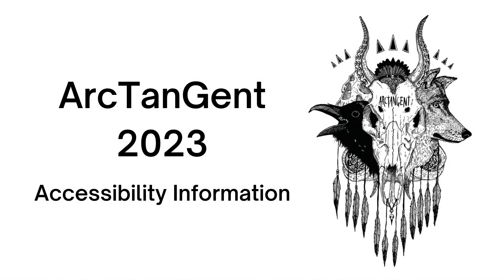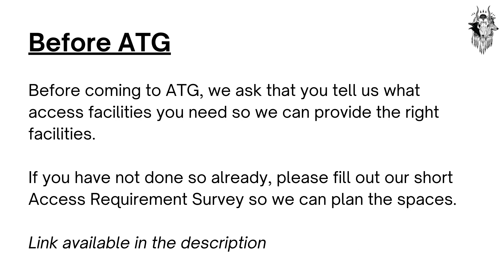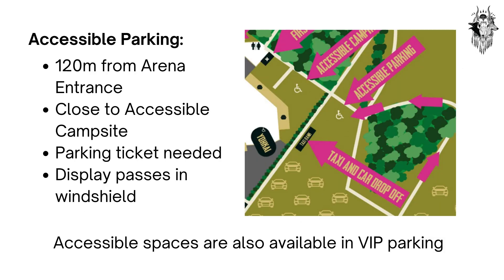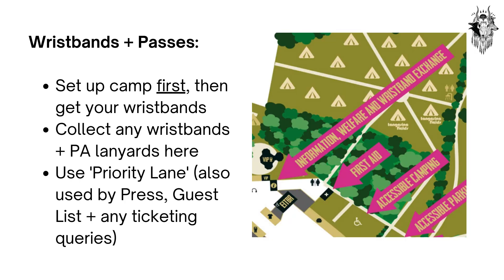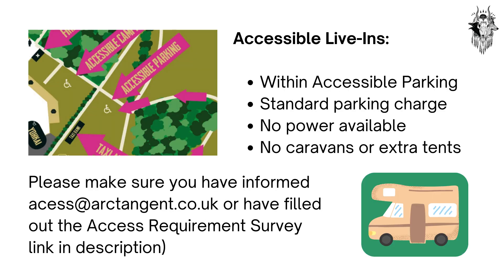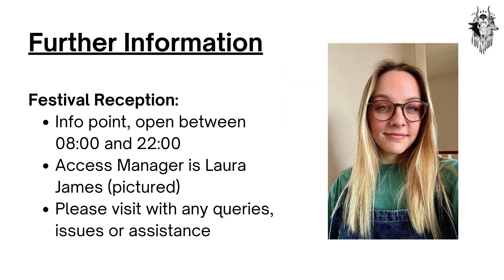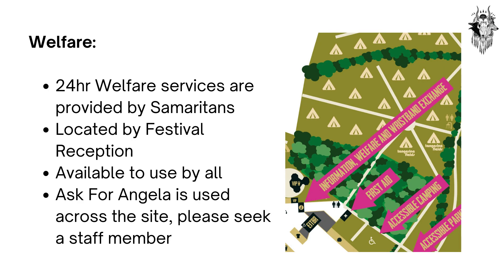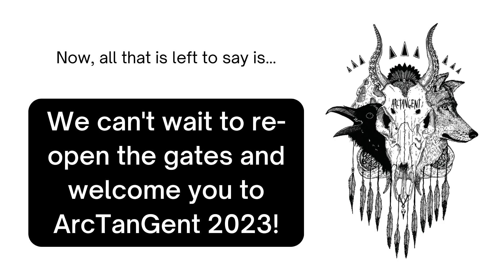ATG Accessibility Information 2023